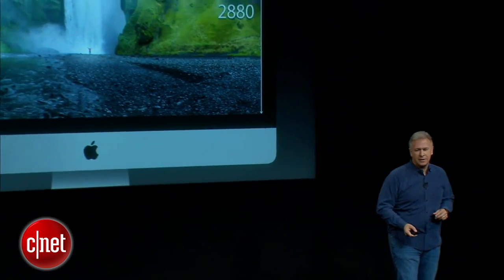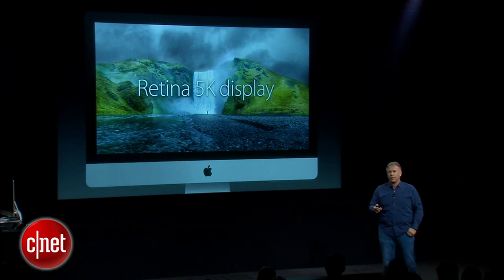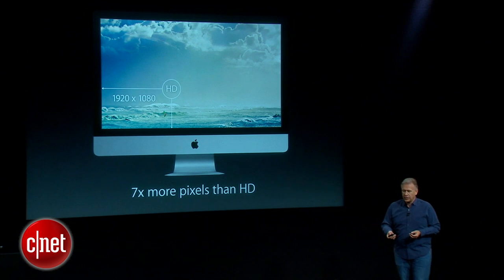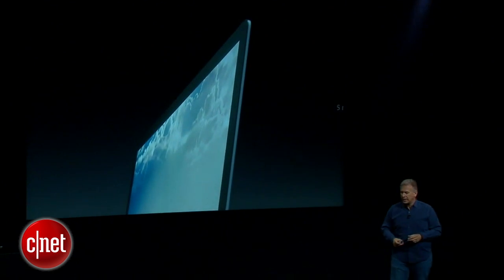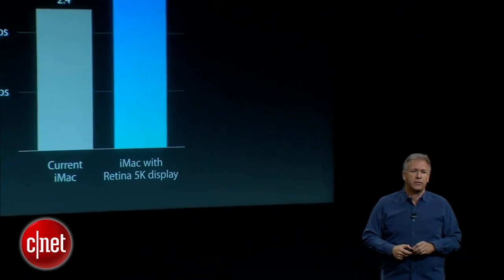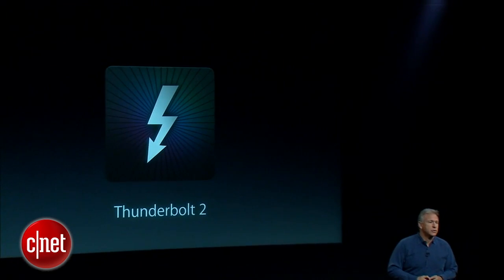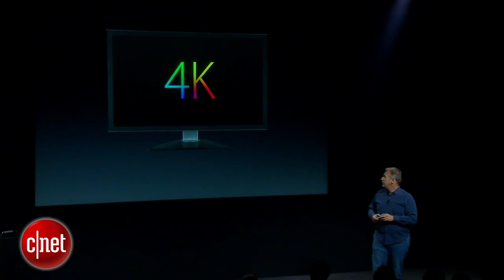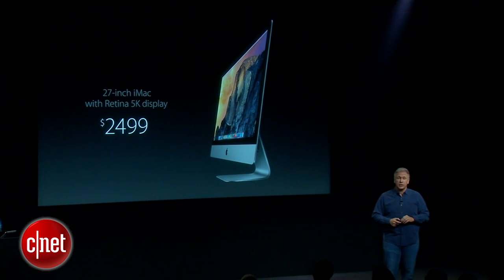New iMacs feature a thin, high-resolution screen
To celebrate the Mac's 30th birthday, Apple gave it a refresh. VP Phil Schiller announced the iMac's new 5mm Retina 5K display, what they say is the world's highest resolution display.